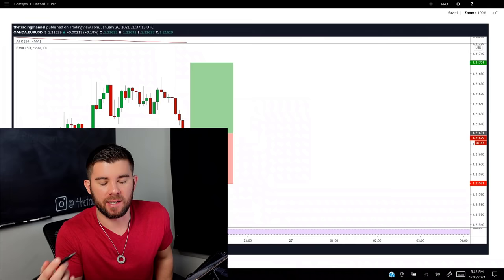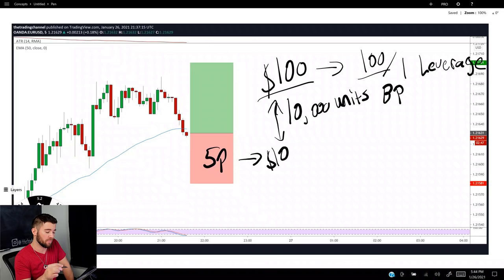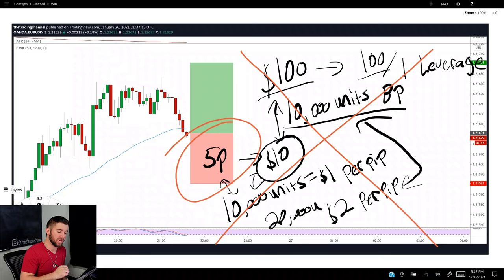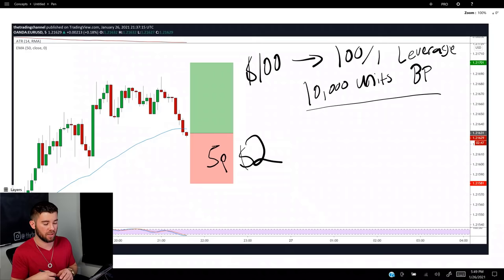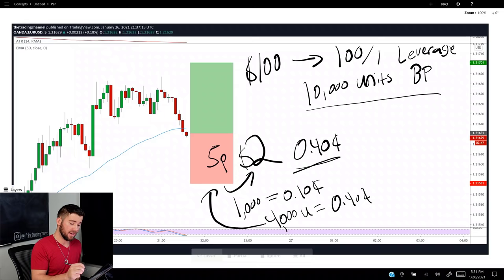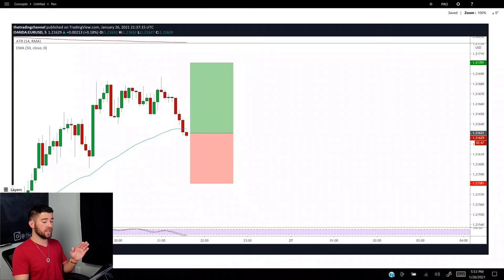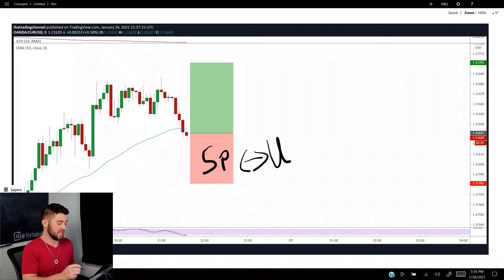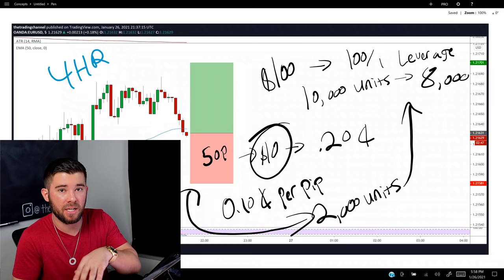Forex Leverage: 90% Of Beginners Make This Mistake When Trading With Margin...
vv

vv
A full guide to margin trading in Forex. How to avoid margin calls and what does "insufficient margin" even mean? All of that answered in one short video! Enjoy!

BIO
Steven Hart -